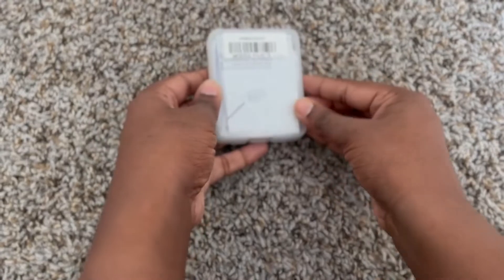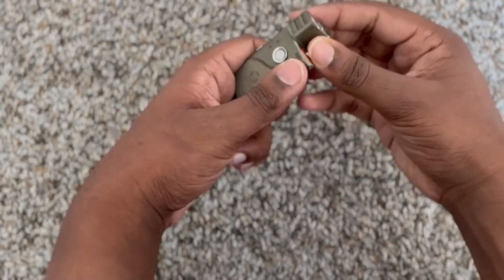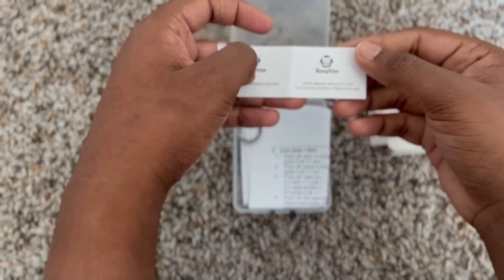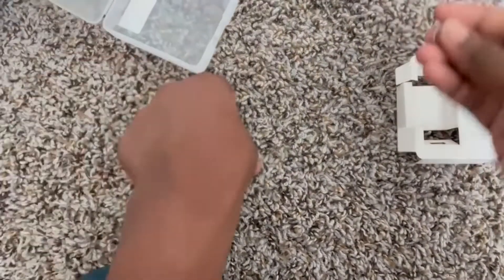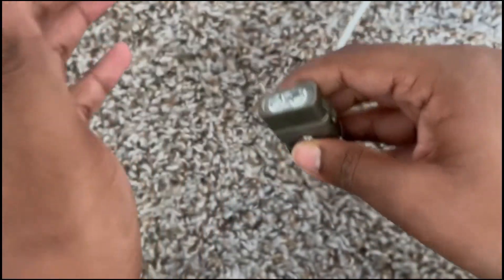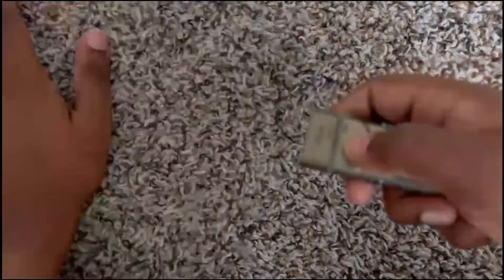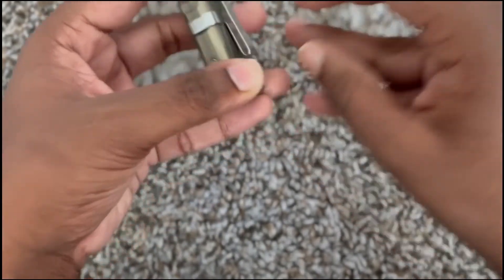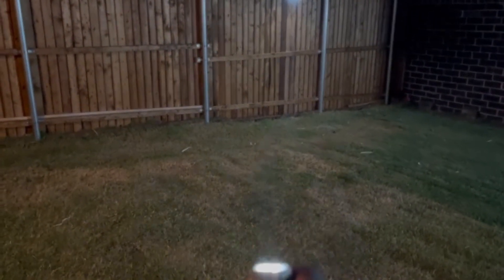A New Dual Powered Contender: Rovy Von E3 Pro Pocket Flashlight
In this video you’re going to be reviewing the Rovy Von E3 Pro (Angeleyes) Pocket Flashlight . This is one of the best flashlights for EDC. Its lowly priced compared to other EDC Flashlights out there and it runs for a long time. I used it and to my constant use (at least 5 hours a day switching between modes). This was a amazing flashlight and bright, as bright as 750 Lumens! This flashlight had some amazing features and will be in my EDC from now on, go get yourself one since this is the perfectly balanced flashlight, bright, long life, and low cost. I will give the details below.

Update* They have released new options and even a translucent one.

TO NEW VIEWERS: Hello! I am Ajay Bala and you are watching The Review Nook. My channel is about many things such as EDC (Every Day Carry) and sharing my experiences with you, as well as unboxing/reviewing items and as well as some aquarium aquascaping and vlogs.. Subscribe to see more awesome on your feed!

Product Name: Angel Eyes E3 Pro

[Upload Schedule] Monthly

Total Lofi Chill
Szymon Szarpatowski
Content found during: 5:44 - 6:07

Credits:
Thumbnail Photo By: Rovy Von

Gear Used In This Video:
Camera: Iphone 13
Lighting: Natural
Microphone: Tonor TC-777
Editing Software: Clipchamp